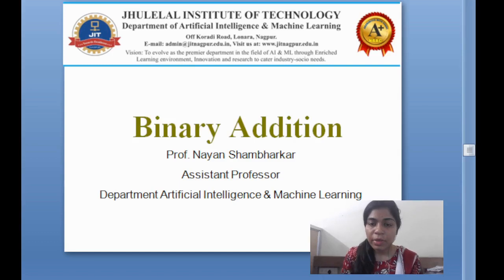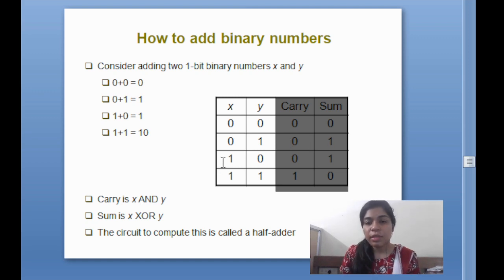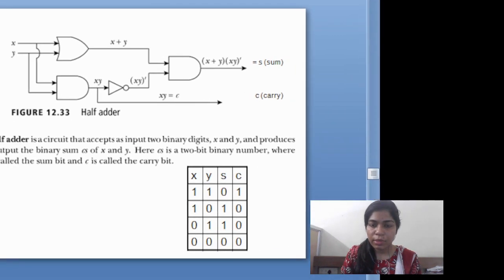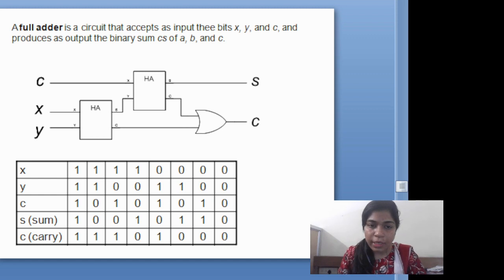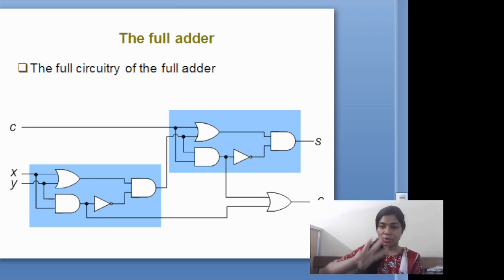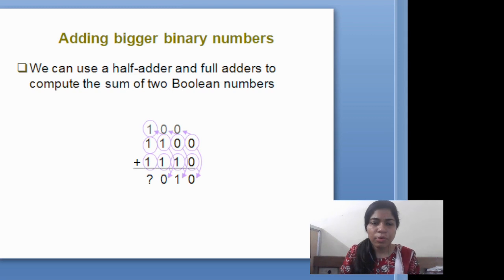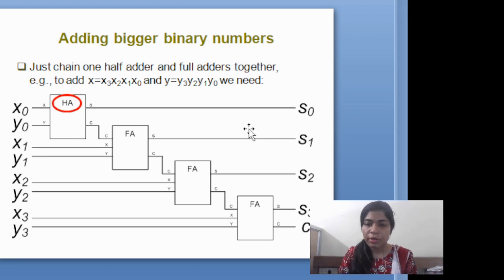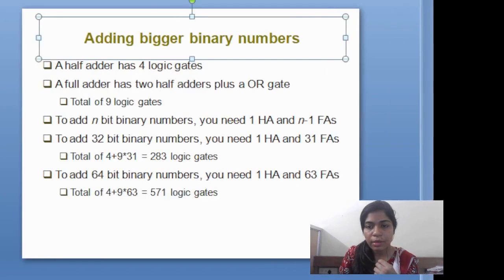Binary Addition by Prof Nayan Shambharkar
Topic-Binary Addition
Lecture by -Prof Nayan Shambharkar
Department-Department of Artificial Intelligence and Machine Learning